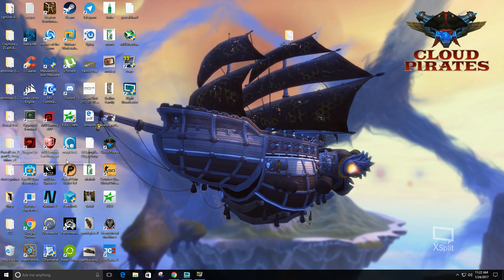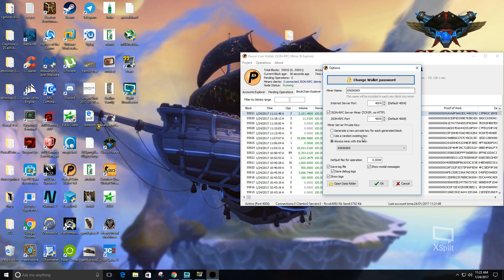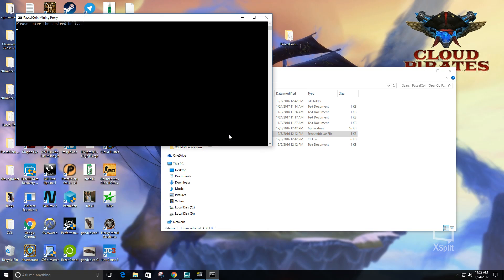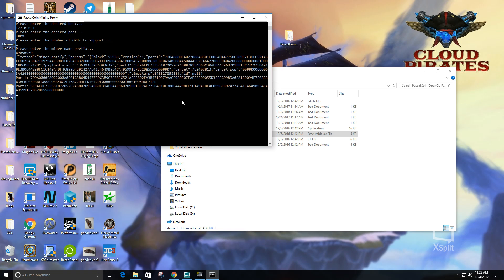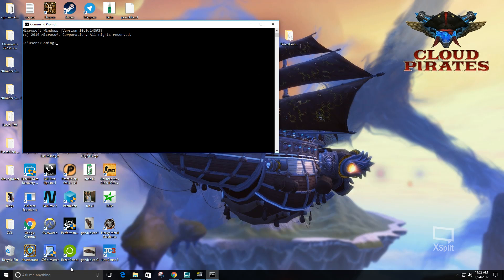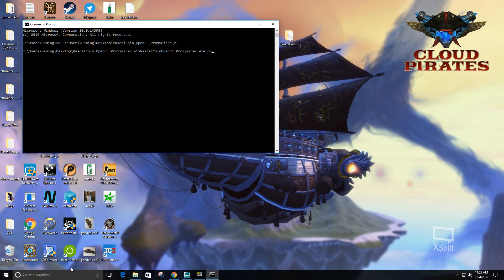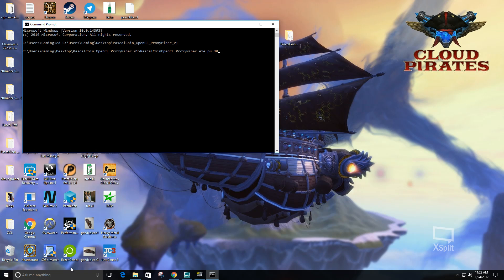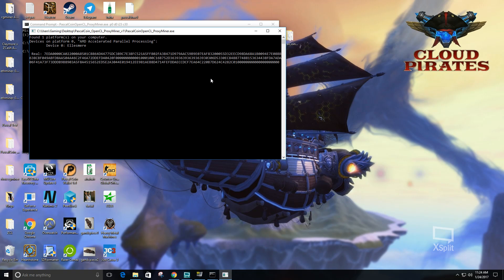How To Mine Pascal Coin PASC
Note this is old now and was for solo mining. Now you would need to use sgminer built for Pascal and whatever mining pool you prefer.

In this video I show you how to mine Pascal Coin PASC. Once a pool is made and setup I will make a new video on mining on the pool.

Miner Links -